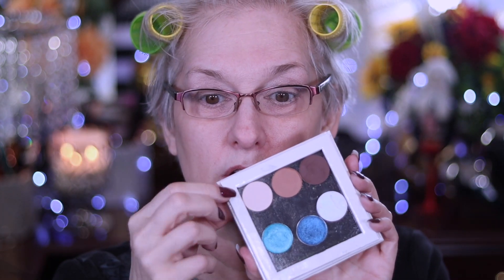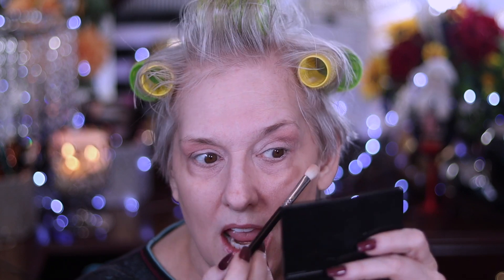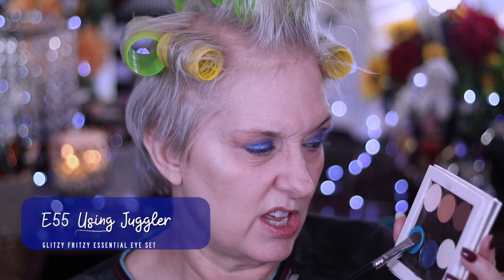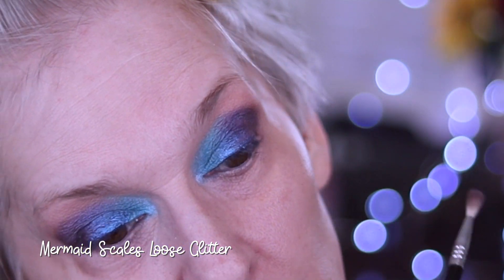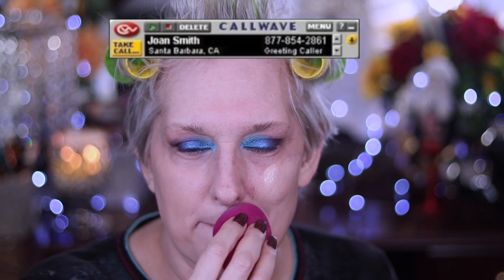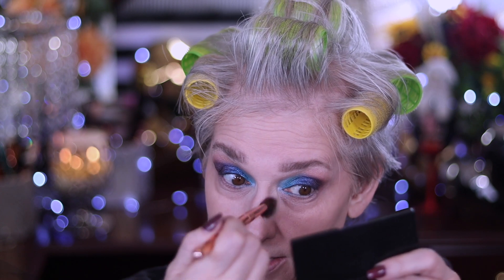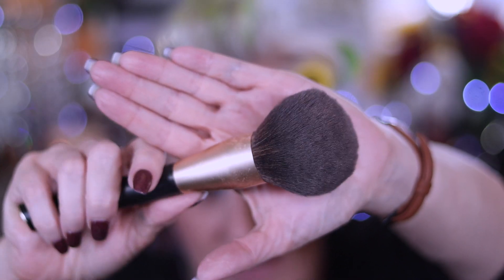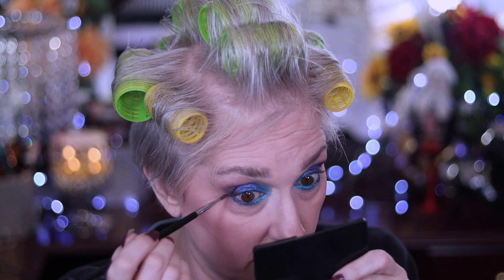Sydney Grace Sunday Blizzard Frozen Winter Blue Eye GRWM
I filmed this the day we had a blizzard hence the name but also I'm talking about how bright it is in the room and it's because of all the snow reflecting light into the room ;) While doing the eye look I'm just yammering on about things that don't matter as usual, like what do we do when there is no internet, etc...

⚠️I bought all the products I'm using in this video, unless I specifically say it was sent to me. THANK YOU for using them and helping me pay for the internet & other things I need to continue this channel. 💖💖You are appreciated! 💖💖

THANK YOU IN ADVANCE:
Would you like to help my channel do better? Feeling like leaving a tip? THANK YOU! ALSO

🦃SAGGING NECK? CITY BEAUTY (CODE GLITZYFRITZY)
Get the Uplifting Serum & MultiAction Sculpting Cream

💄MAKEUP (Link Key  Br=Brand U=Ulta S=Sephora N=Nordstrom B=Beautylish)

Sydney Grace Shades today are: Drift, San Diego, Dark Roast, Juggler, Below Zero & Blue Mist
Glitzy Fritzy Essential Eye Brush Set THANK YOU SO MUCH!!

Lancôme Teint Idole Ultra 24H Long Wear Foundation (C110)

Lancôme Absolu BX Liquid Foundation (Pearl 110)

Laura Mercier Baked Blush Bronze (Ritual)

Laura Mercier Infusion Blush (Watermelon)

Juvia's Place Lip Liner (Love Me)

😀STUFF I LOVE AND USE SAVINGS FOR YOU

🖌️🖌️🖌️🖌️NATURAL HAIR BRUSH BRANDS I LOVE
Wayne Goss
Sonia G
💵OTHER STUFF I MAKE NOTHING AT ALL ON:
Sydney Grace Use GlitzyFritzy & save 15%